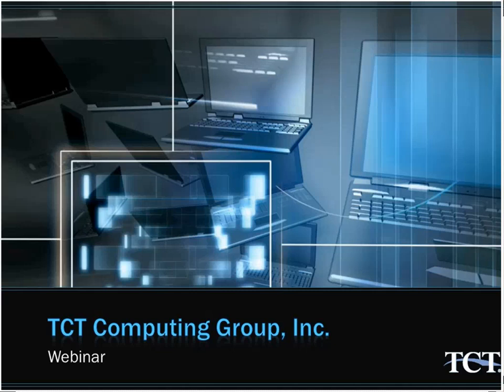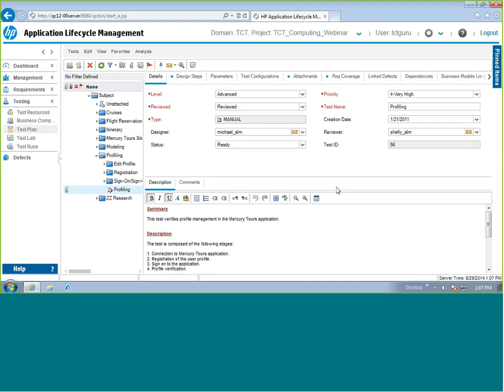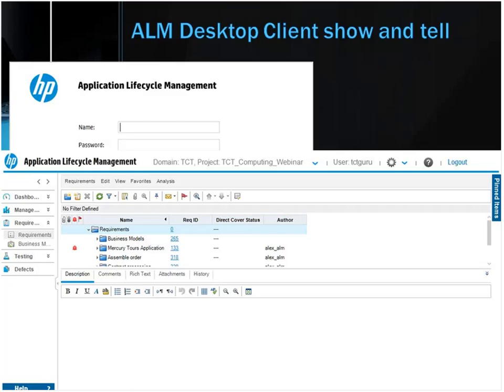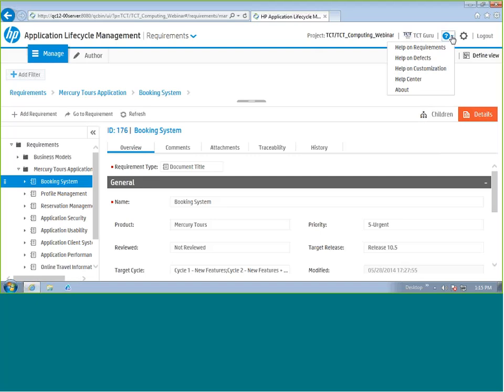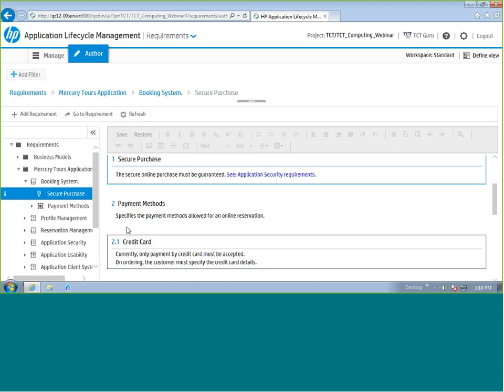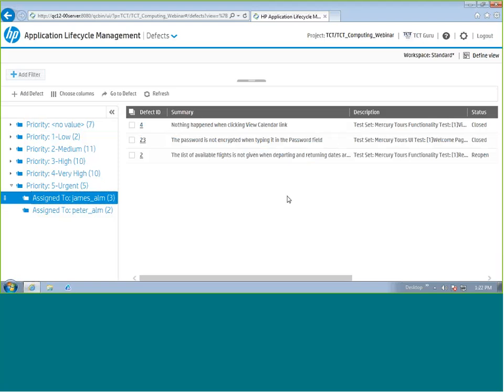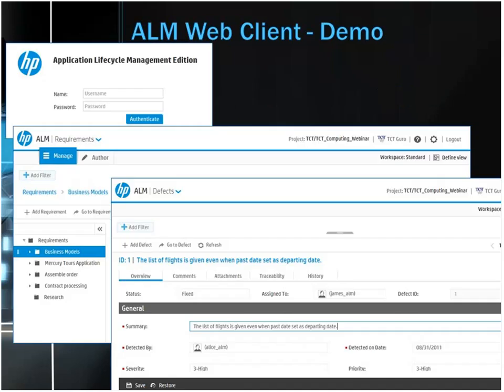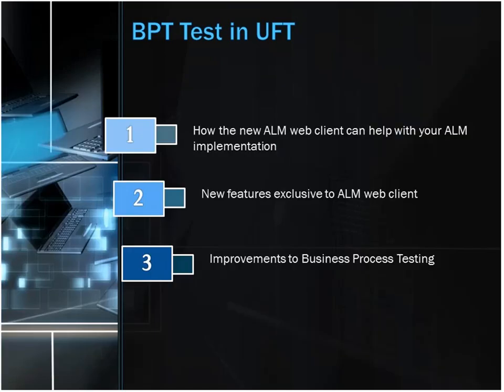ALM 12 00 -- A New Direction Webinar 20140529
ALM 12.00 - A New Direction Webinar presented on May 29, 2014